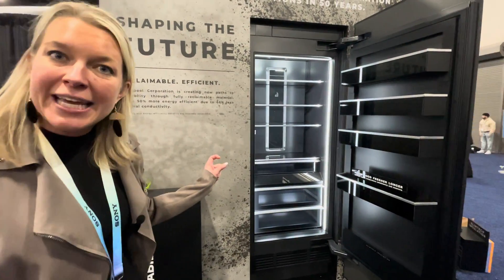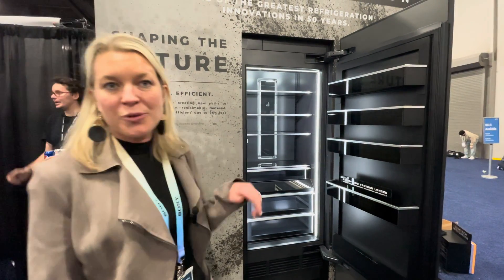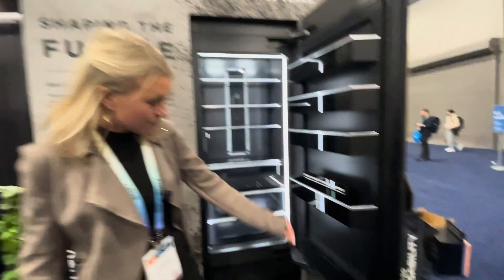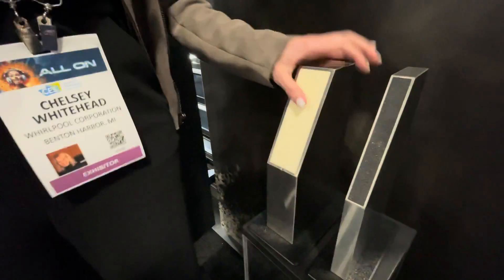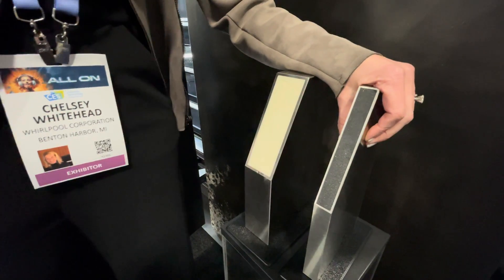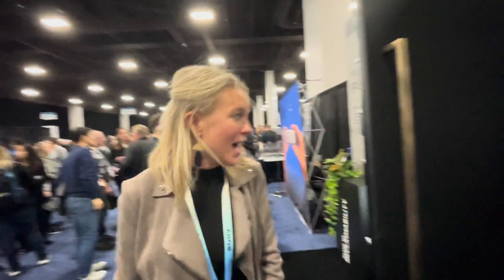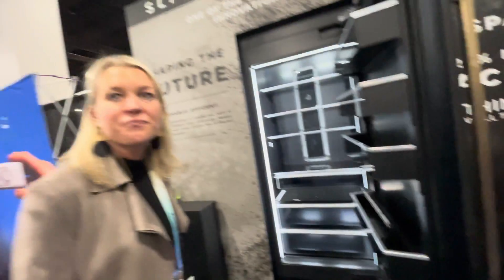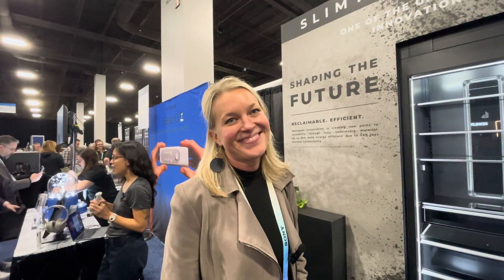Whirlpool Talks About SlimTech Refrigerator Insulation at CES 2024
Whirlpool has been working on a new fridge insulation for 10 years and they debuted it at CES 2024.